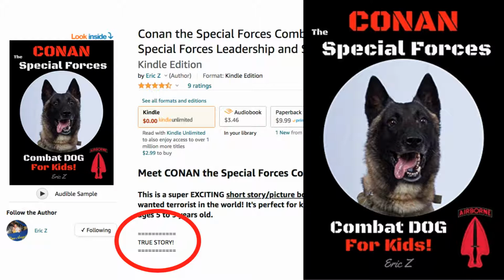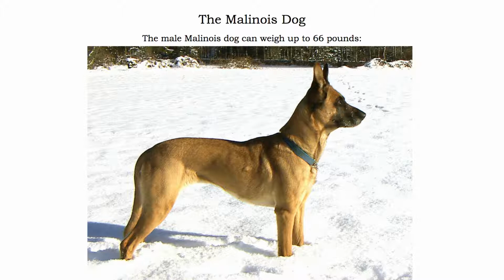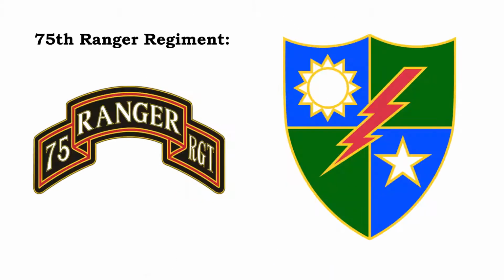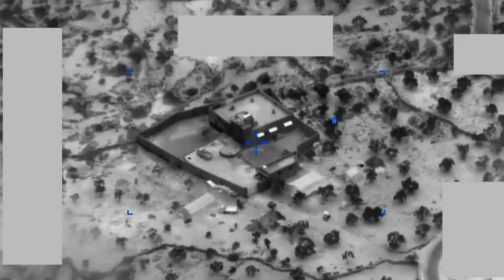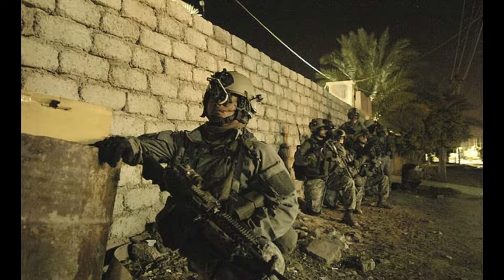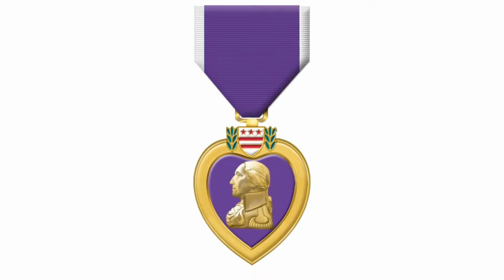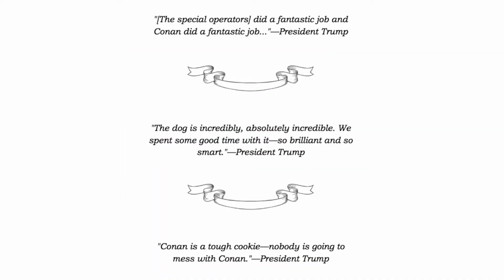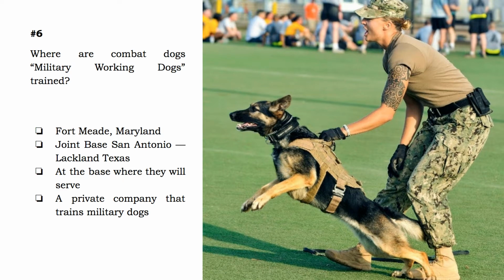Young Readers: Conan the Combat Dog Read Aloud Book +QUIZ!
- Meet CONAN the Special Forces Combat DOG!
This is a super EXCITING short story/picture book about Conan's mission to get the #1 most wanted terrorist in the world! It's perfect for kids ages 9 to 12 years old, but also GREAT for kids ages 5 to 9 years old.
TRUE STORY!
JUMP IN :
0:00 Start
0:36 Meet Conan!
0:46 Combat dog bullet-proof VESTS
1:28 The Belgian Malinois
3:21 Delta Forces!
4:00 Army Rangers
4:11 THE MISSION
5:11 MH-47 Chinook
5:32 MH-60 Blackhawk
6:02 MQ-9 Predator and Reaper Drones
6:12 F-15 Eagle
6:32 The RAID
7:10 Night Vision & BREACHING the compound
7:36 Conan goes after Bagdhadi!
8:44 The Aftermath
9:55 The Purple Heart Medal
10:23 President Trump Honors Conan!
10:50 President Trump Quotes
11:12 THE COMBAT DOG QUIZ!
13:28 Bonus Video!

This book is INTERACTIVE and looks great on full color iPads and Kindle Fires! Gets your kids MOTIVATED!
Help your child learn to read; he or she will WANT to read this if they like Combat Dogs.
It is INTERACTIVE with links to awesome VIDEOS and MAPS and there is even a fun and educational QUIZ at the end!
Children need role models today. Additionally READING, instead of playing video games, should be more encouraged.
This book MOTIVATES by linking cool pics for kids to cool content - WORDS!
+++Wordwise Enabled! +++X-ray enabled!

Scroll up and grab a copy today!

OBLITERATE THE LEADERSHIP GAP!

Then...
Check out the Kids Leadership books!:
_____For Kids 5-9:_____